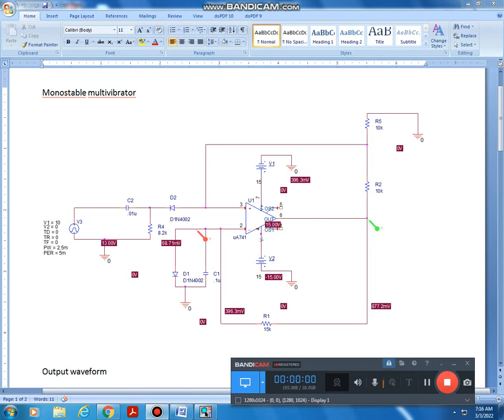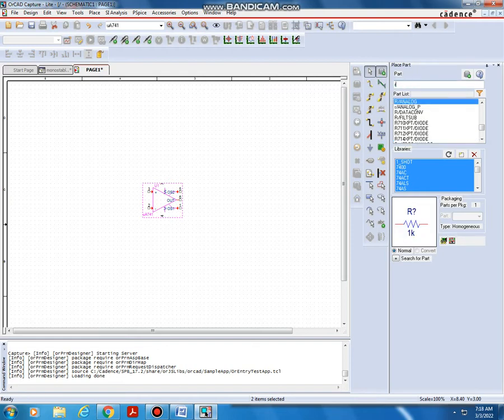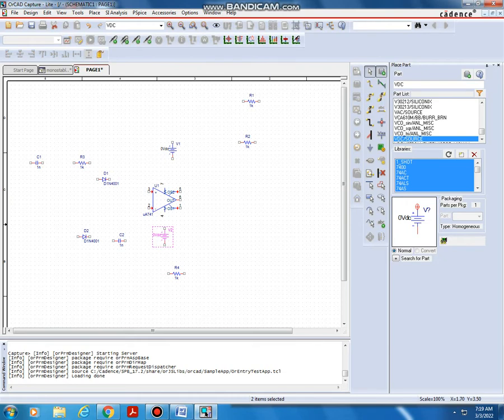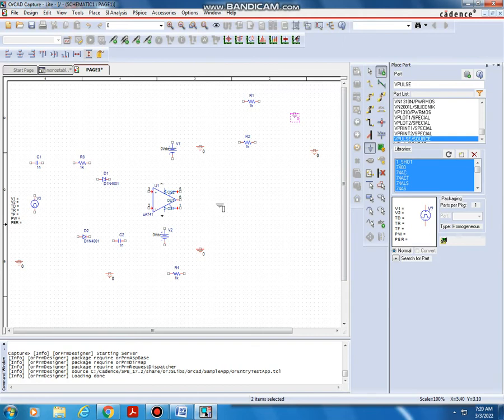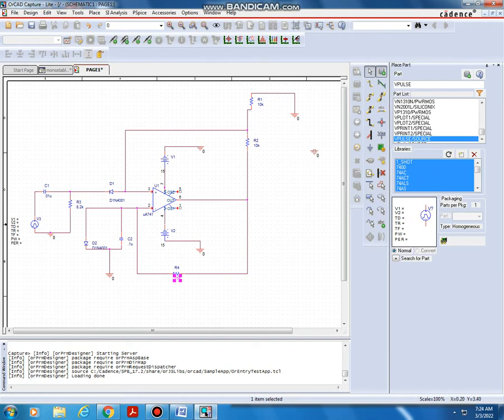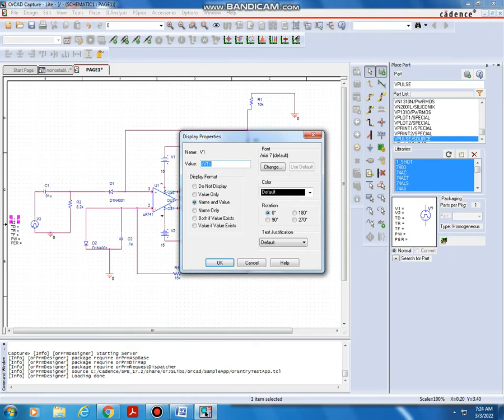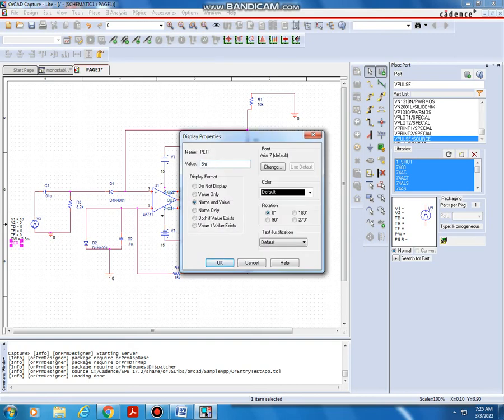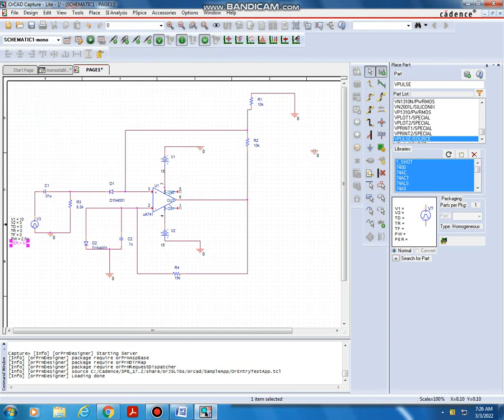monostable multivibrator simulation part 1 using orcad pspice laboratory experiment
multivibrator simulation part 1 lab
monostable multivibrator analog integrated circuits and simulation lab ktu 2019 scheme